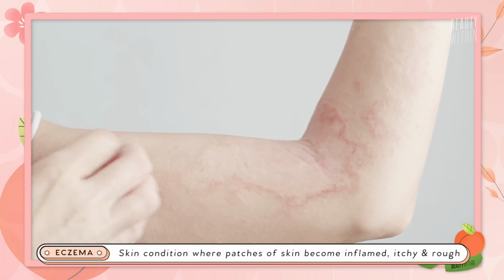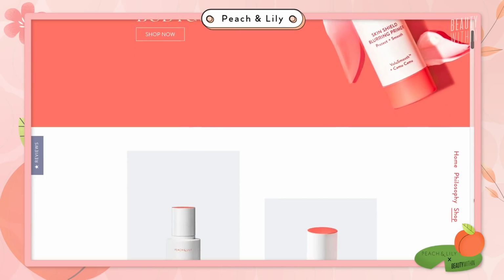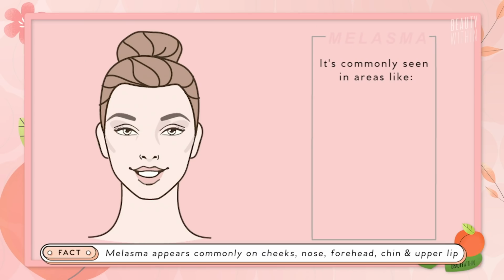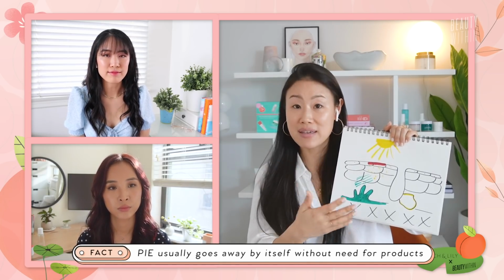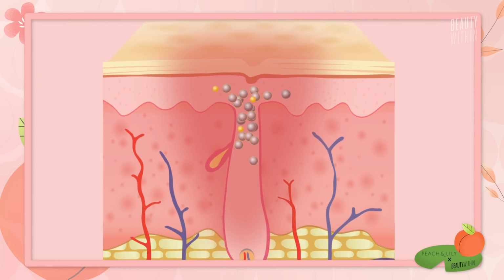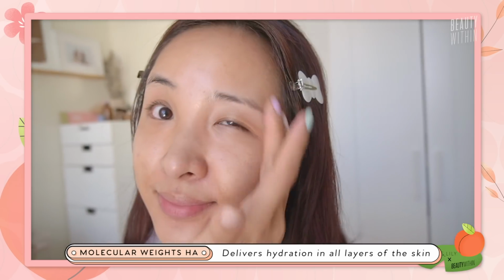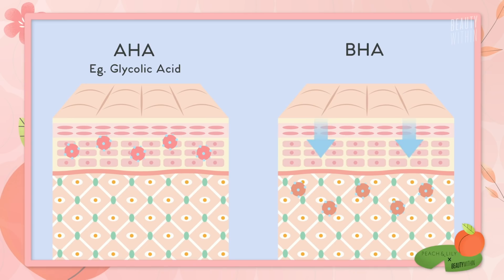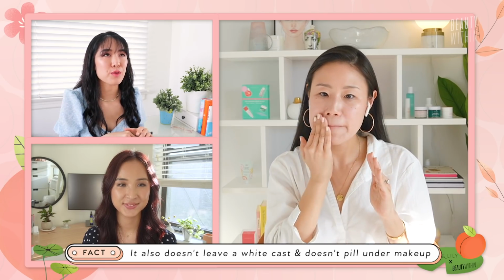How to Reduce Acne Marks & Hyperpigmentation ft. @Peach & Lily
Beauty Within interviews the lovely Alicia Yoon from Peach & Lily to chat and bring you all the juicy deets on PIH, PIE, and melasma! She’ll be sharing esthetician-learned secrets we can easily incorporate into our skincare routine! 😍 From powerful skincare ingredients to enhance your routine, brighten acne marks, dark spots and other forms of hyperpigmentation, Alicia will show you with science what exactly you can do to minimize that dark mark (not Voldemort lol)! Tell us your favorite products & tips below - sharing is caring hehe! 😘

Eco Your Skin Vitamin C Boost Powder ($29 USD)

Be The Skin Non Stimulus Face Polisher ($29 USD)

**For this video, we have affiliate links to the mentioned products (excluding products marked with “**”), which means every purchase made allows us to earn a small commission to keep our channel running :)

How To Reduce Hyperpigmentation: Helpful Tips For Your Routine
What is Hyperpigmentation on Your Face? Tips for Melasma, PIE & PIH